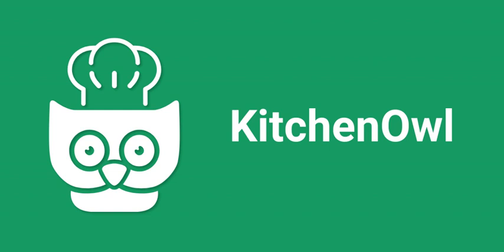GitHub - TomBursch/kitchenowl: KitchenOwl is a self-hosted grocery list and recipe manager. The b...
KitchenOwl is a self-hosted grocery list and recipe manager. The backend is made with Flask and the frontend with Flutter. Easily add items to your shopping list before you go shopping. You can als...